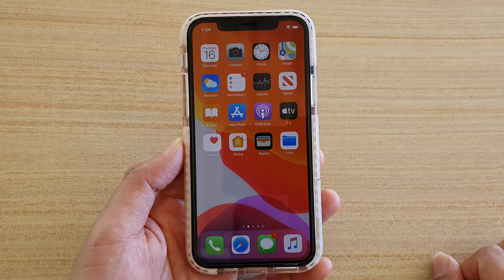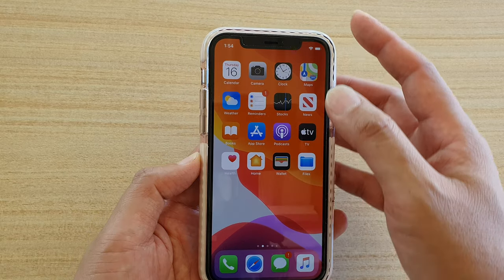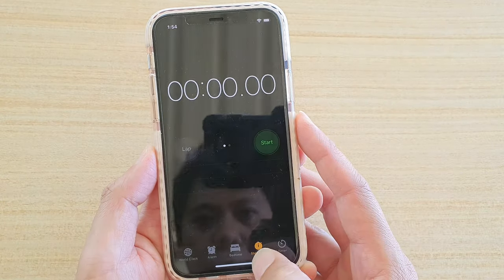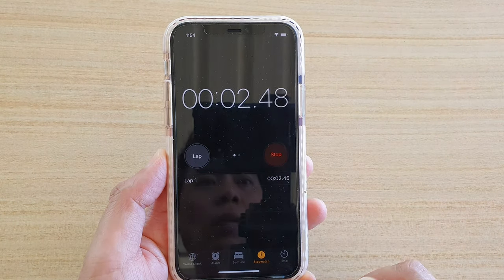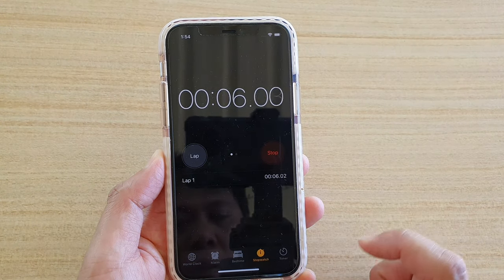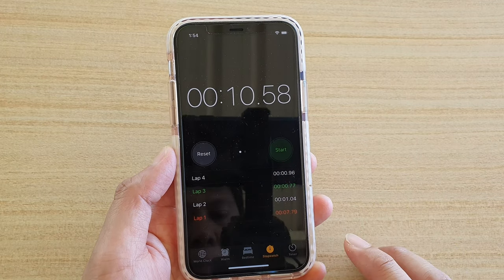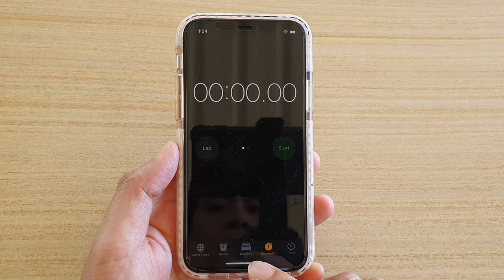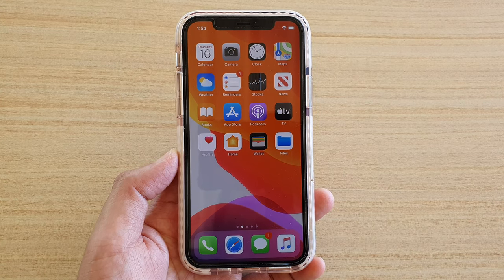IOS 13: How to Use a Stop Watch on iPhone / iPad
Learn how you can use a stop watch on iPhone / iPad running iOS 13.